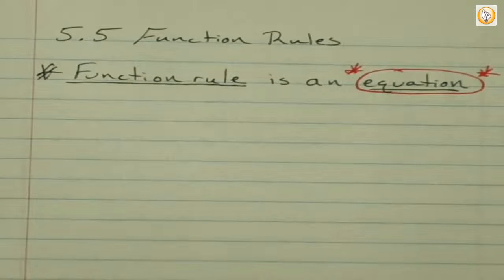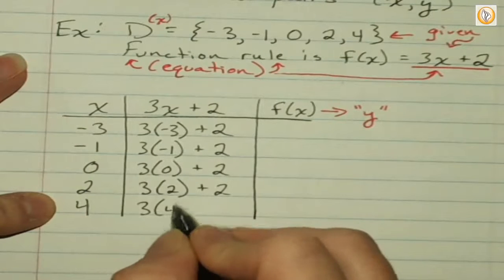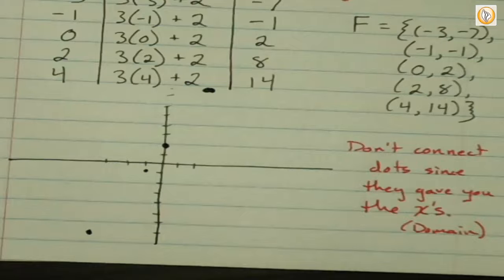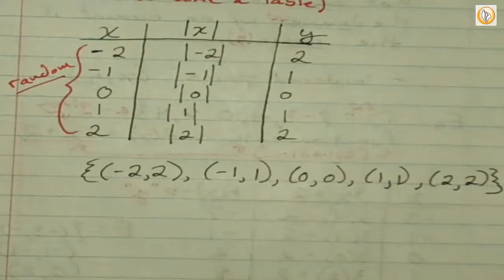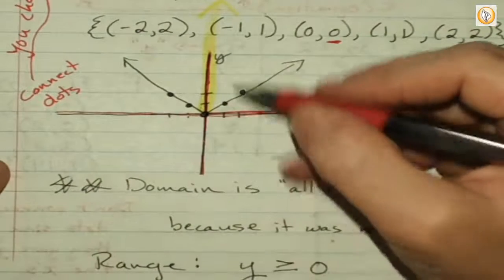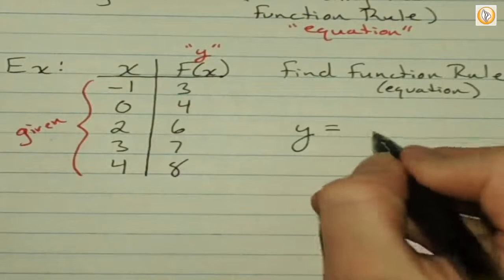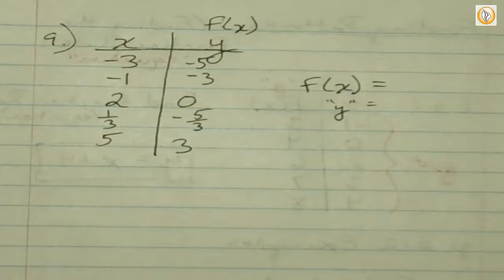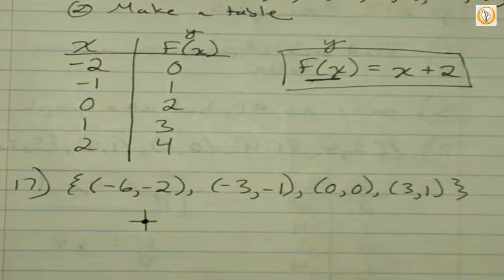Alg. 1 5.5 Function Rules